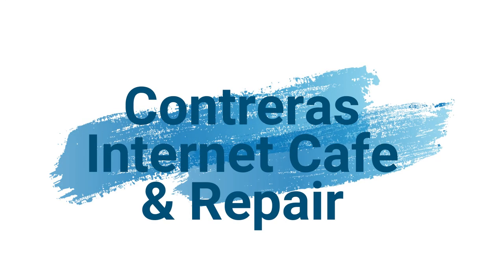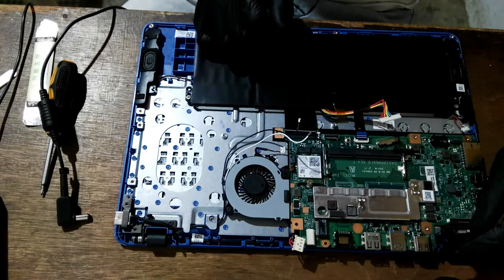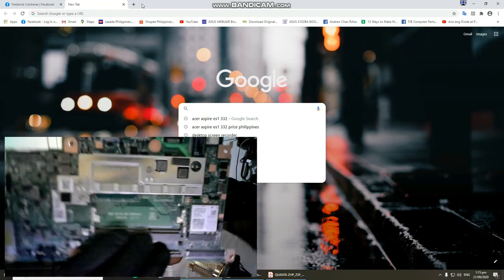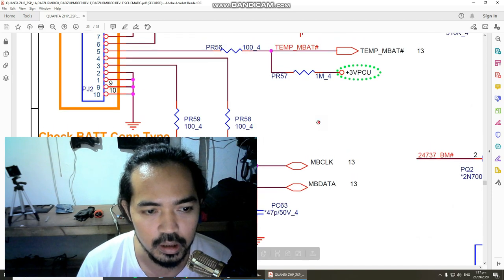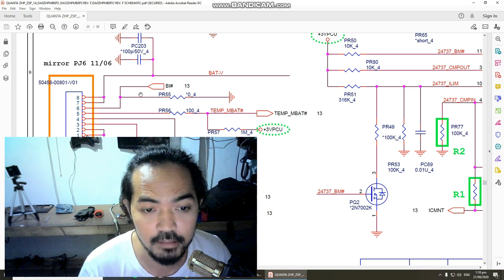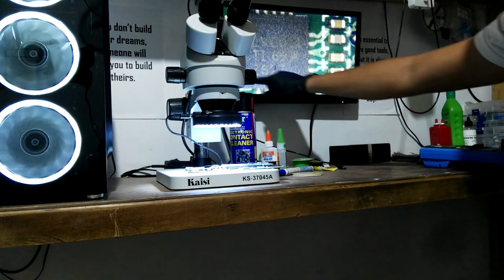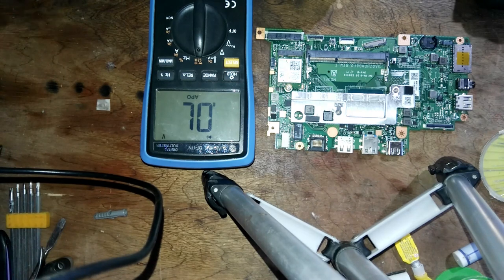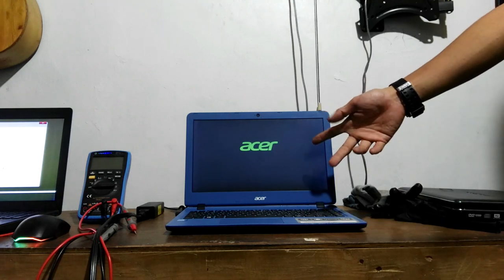acer Aspire ES1-332 shorted mainboard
acer Aspire ES1-332
shorted mainboard
battery problem
schematic diagram
isolation process